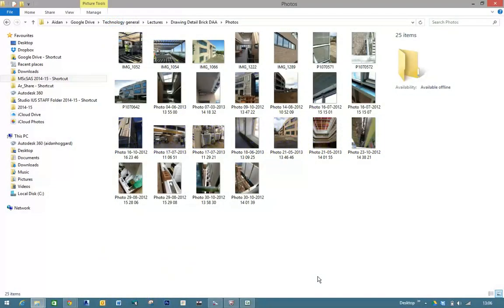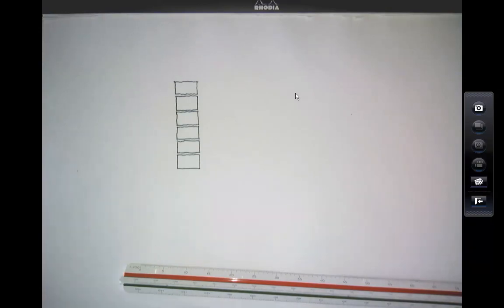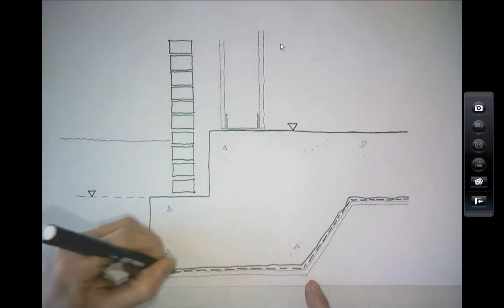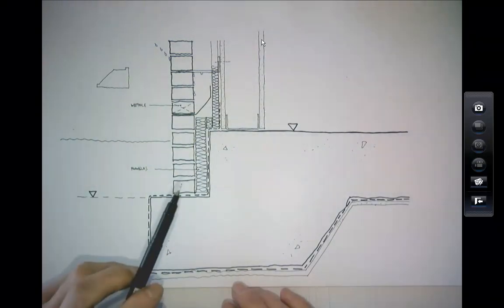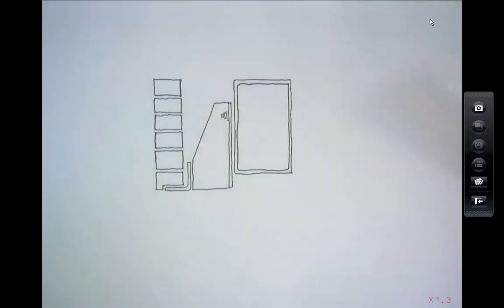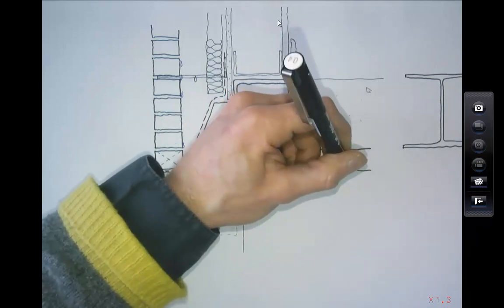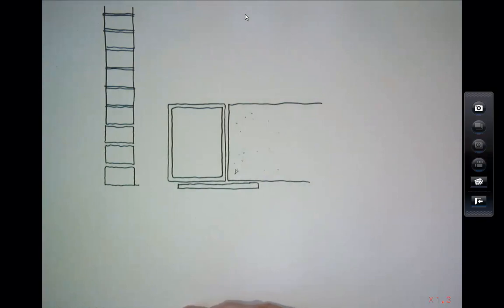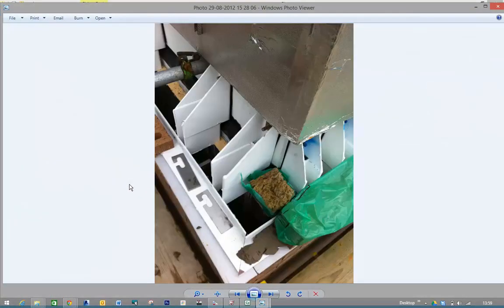Drawing Detail: Advanced Brick Construction